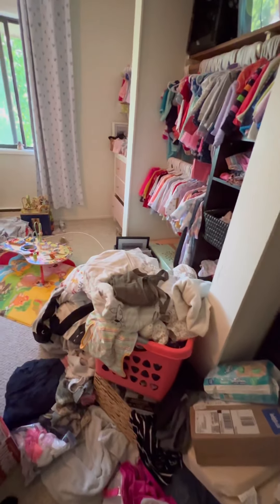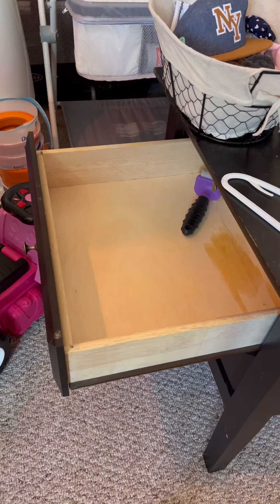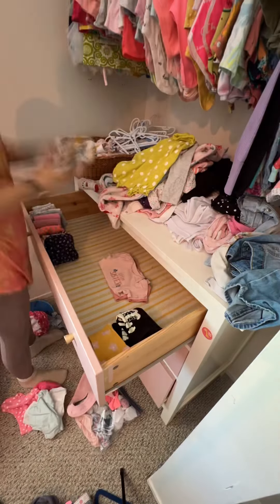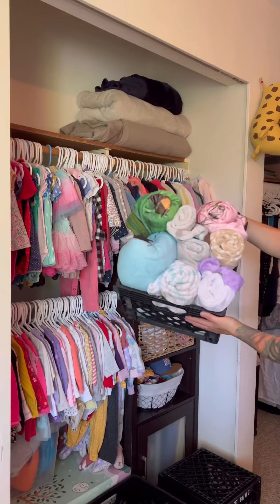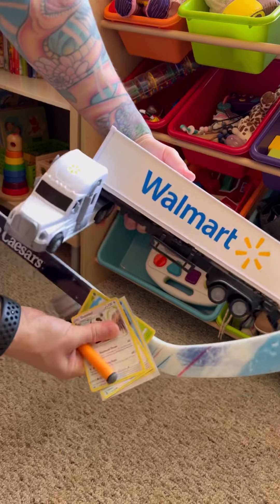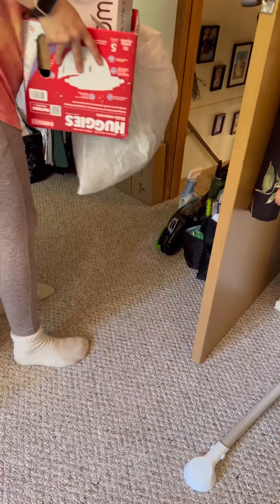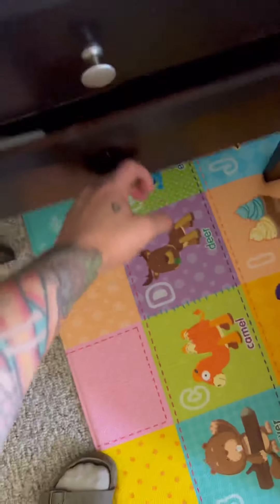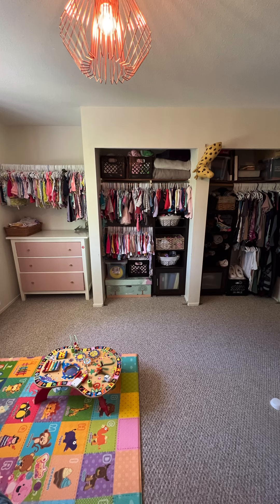Large Nursery organize and clean